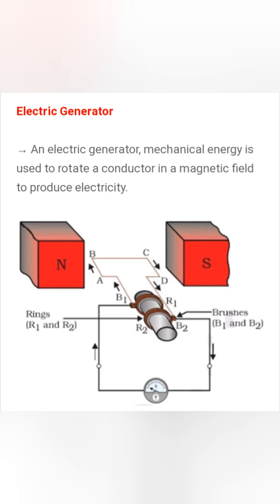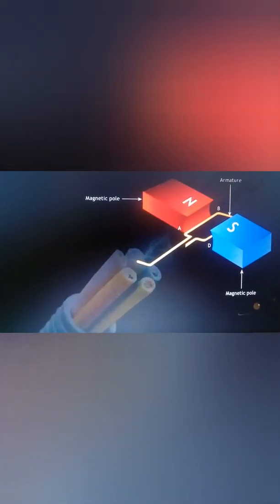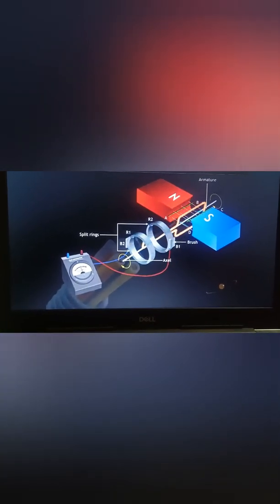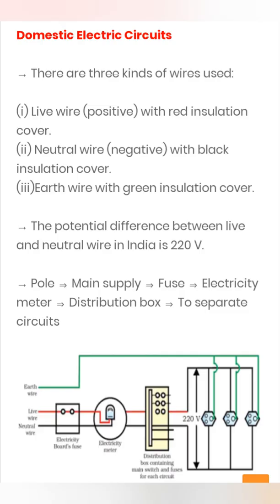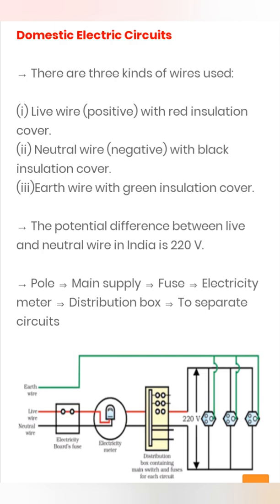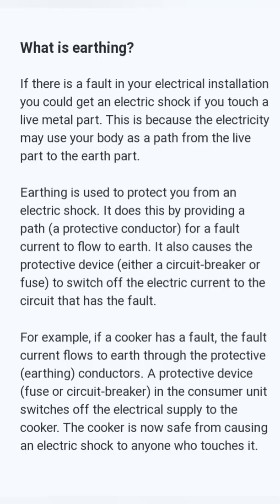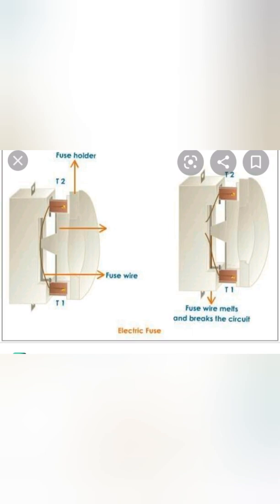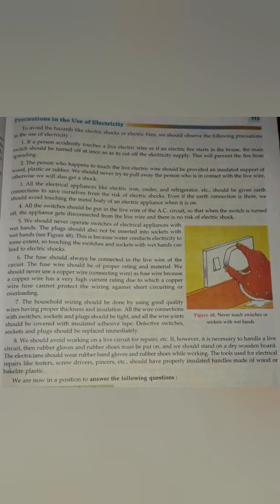Class X (Physics) - Chapter 2 (Magnetic Effect of Electric Current) - Part 4